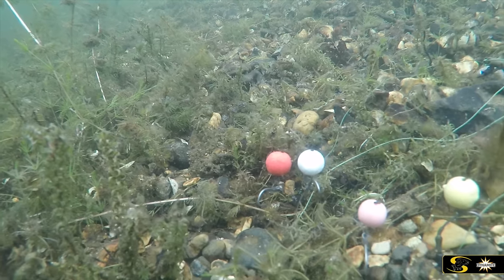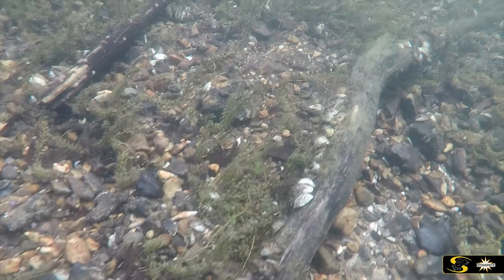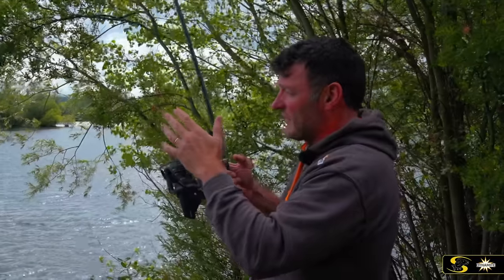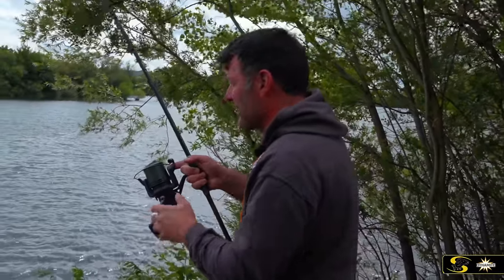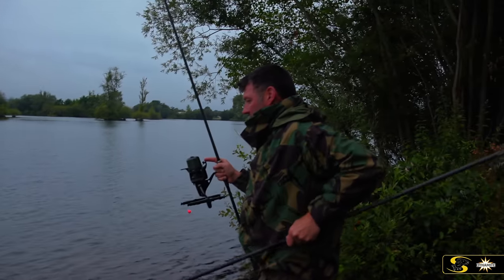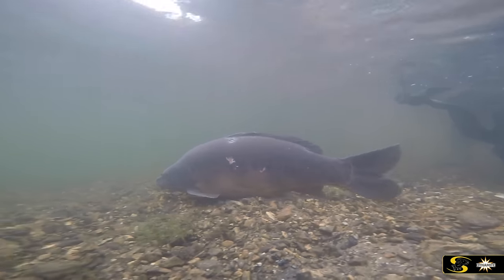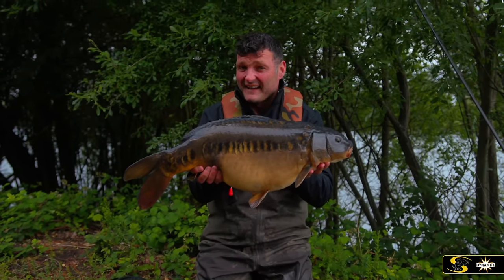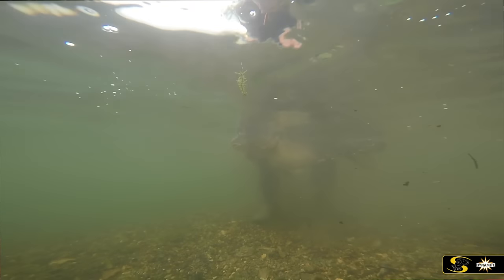Carp Fishing: Understanding Underwater 1 - How Your Rigs and Baits Look Below The Surface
Ever wondered how your rig looks underwater? How much does your bait spread out when spodding?Does your marker float scare the fish. Rob Hughes delves below the surface to help answer lots of common questions like these in a new series - Understanding Underwater. In this first episode, Rob pays a visit to RK Leisure's renowned Wraysbury to show you his findings, looking at his pop-up rig, spod mix, different marker floats and how his mainline looks like while fishing what is a very weedy South Lake.